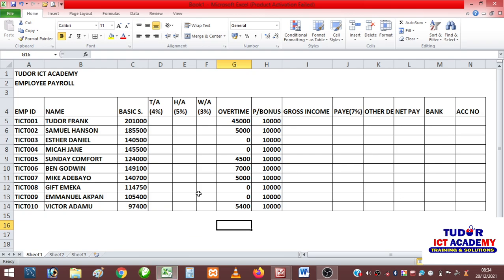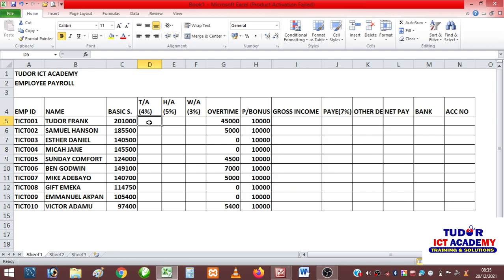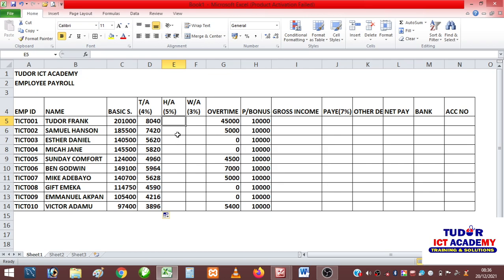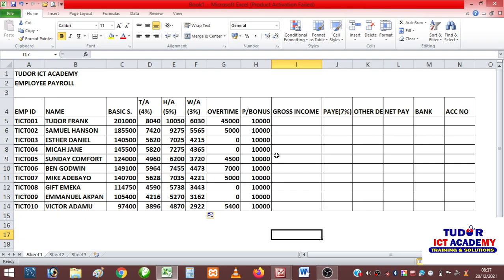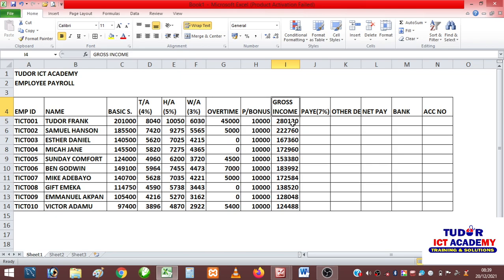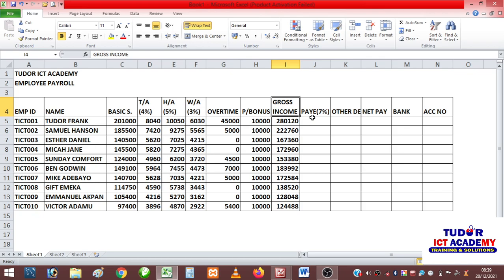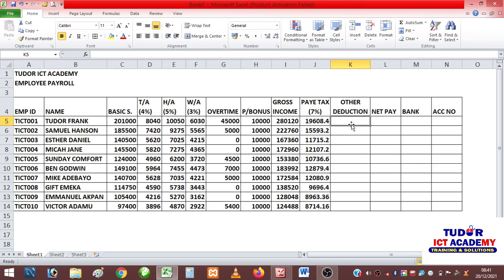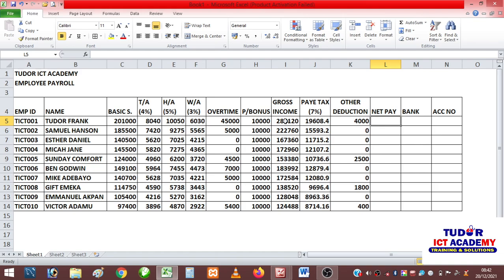PAYROLL B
This is the 2nd continuation video on how to create a simple Payroll Management system using Microsoft Excel. Watch out for the final video.